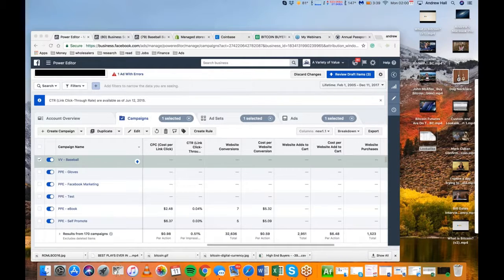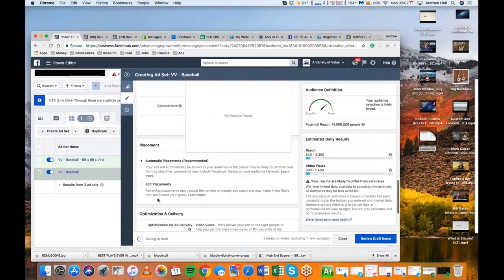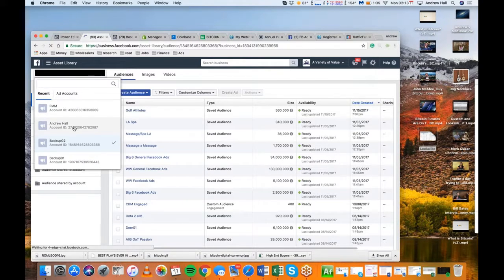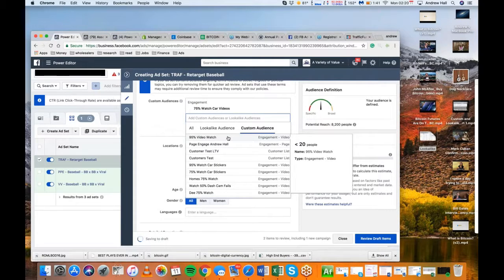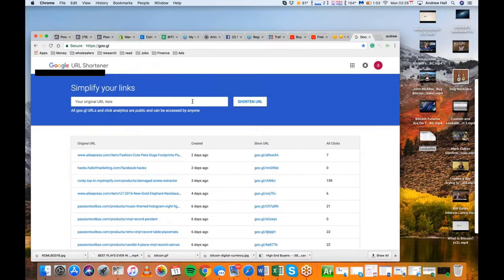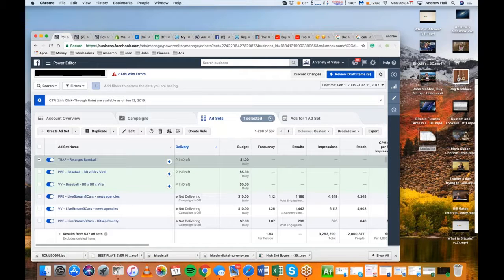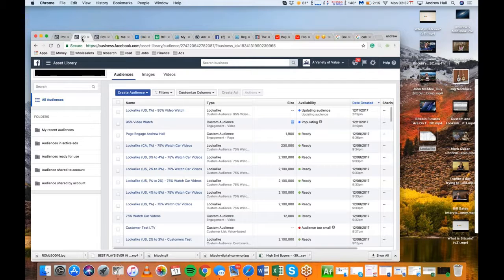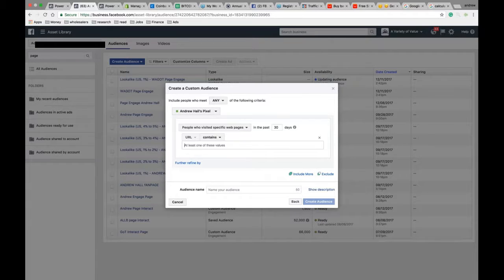Lookalike and Custom Audiences part 2